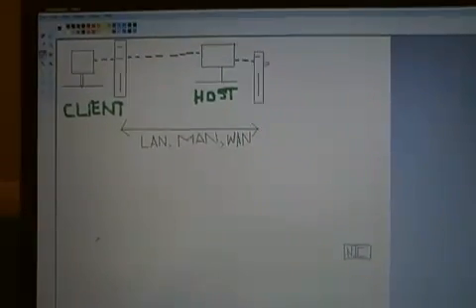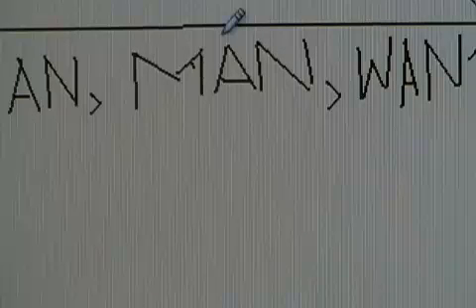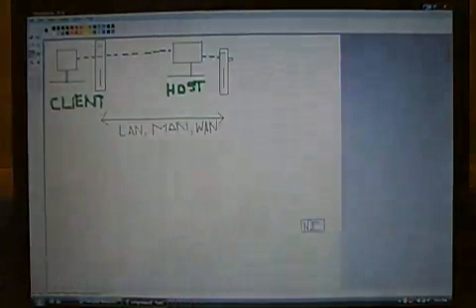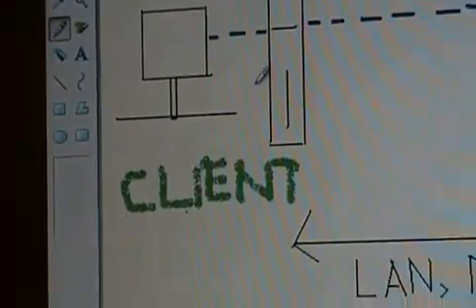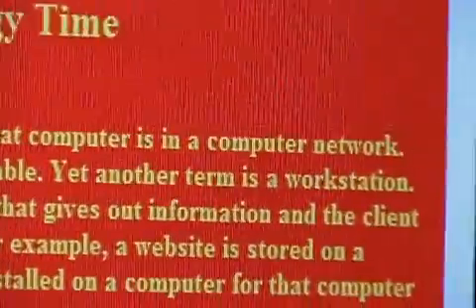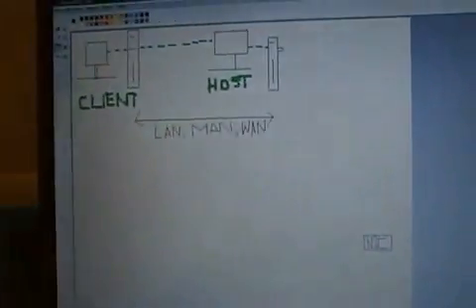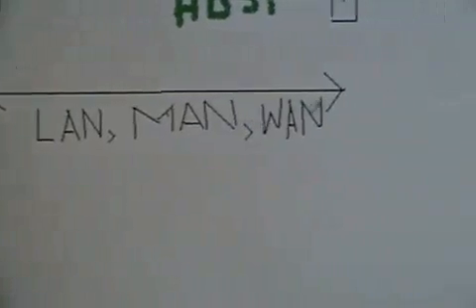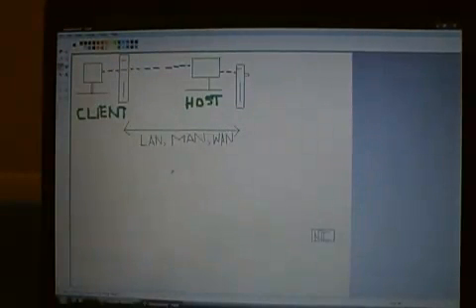Computer Networking Tutorial